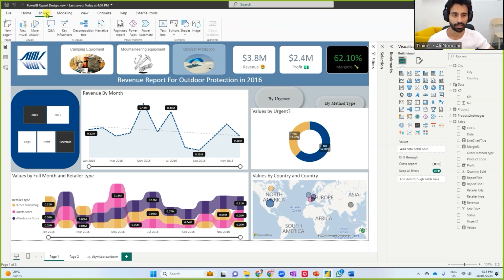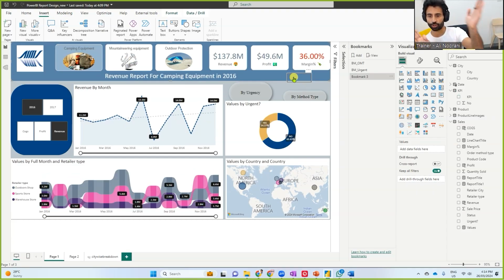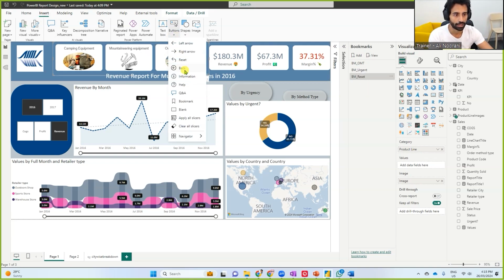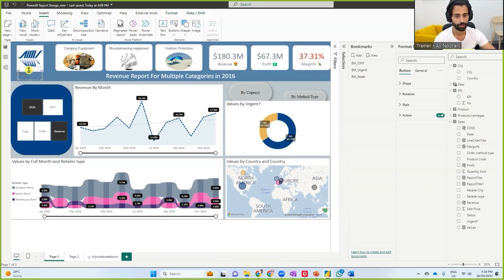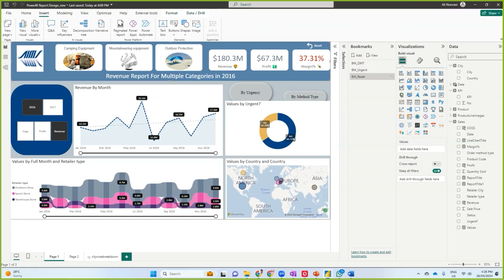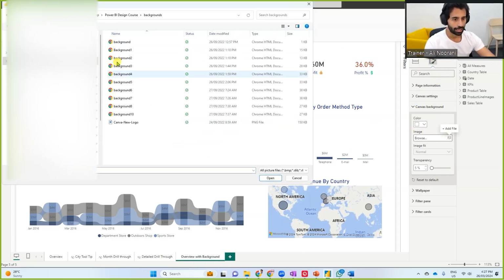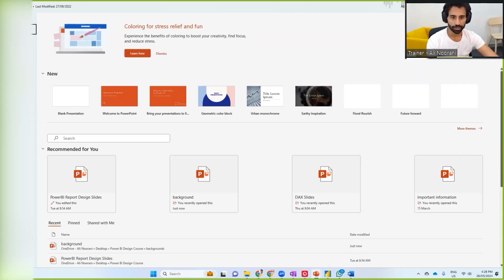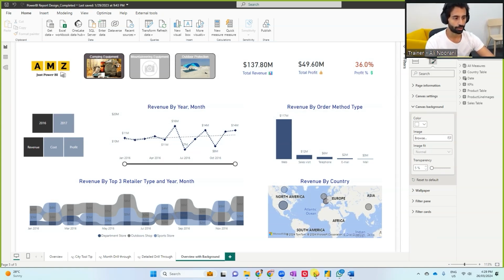Power BI Reset Button Tutorial | Bookmarks Explained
In this Power BI tutorial, you’ll learn how to create a reset button for your dashboard and improve the overall visual design of your reports using custom backgrounds.

These are small design techniques that make your dashboards feel significantly more professional and user-friendly.

We cover:
• How to create a reset button using bookmarks
• Saving default dashboard states in Power BI
• Connecting buttons to bookmarks with actions
• Resetting slicers and filters automatically
• Best practices for reset button placement
• Using custom dashboard backgrounds
• Designing Power BI backgrounds in PowerPoint
• Importing SVG backgrounds into Power BI
• Creating cleaner and more premium-looking reports
• Improving dashboard aesthetics and user experience

You’ll also see how many modern Power BI dashboards use custom-designed backgrounds and layered visual design techniques to create a more polished look.

If you want your dashboards to feel less “default Power BI” and more like professionally designed business applications — this lesson is extremely valuable.

→ Consulting
Data model audits, performance optimization, and BI strategy

→ Coaching
1-on-1 programs to become a job-ready Power BI analyst

0:00 Introduction
0:19 Creating a Reset Button in Power BI
0:54 Saving the Default State with Bookmarks
1:38 Setting Your Default Slicer Selections
2:01 Connecting the Reset Button to a Bookmark
3:26 Improving Report Design with Custom Backgrounds
4:19 Creating Power BI Backgrounds in PowerPoint
4:48 Matching Power BI & PowerPoint Canvas Sizes
5:01 Using SVG for High-Quality Report Backgrounds